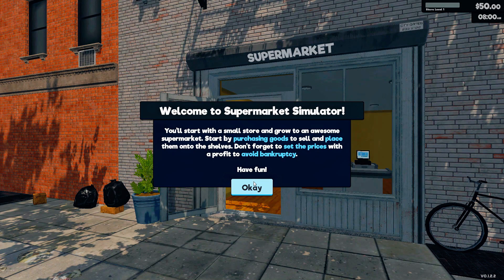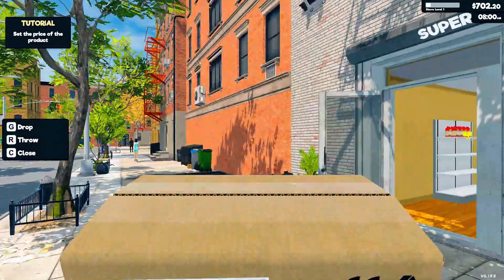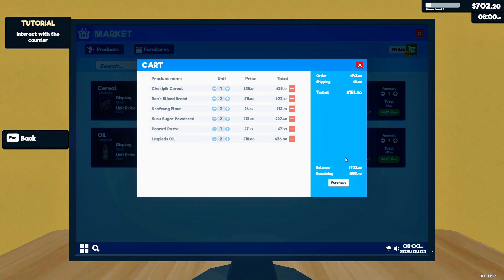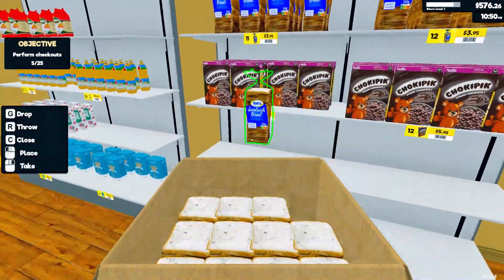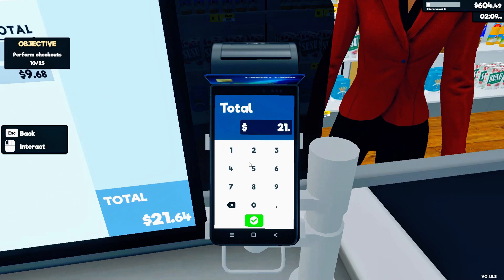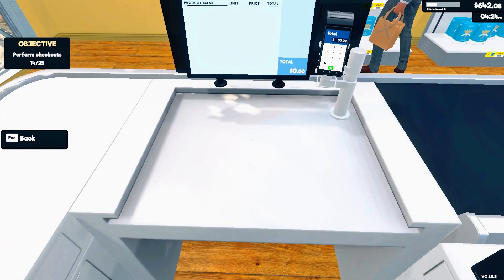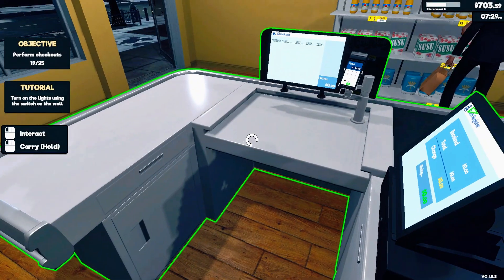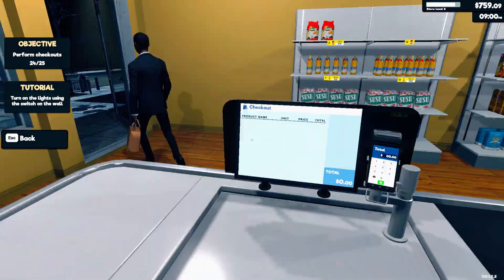My Journey to #1 in the Supermarket Arena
Get ready to become the best seller in Supermarket Simulator in this video! Follow along as we show you how to dominate and crush the competition.